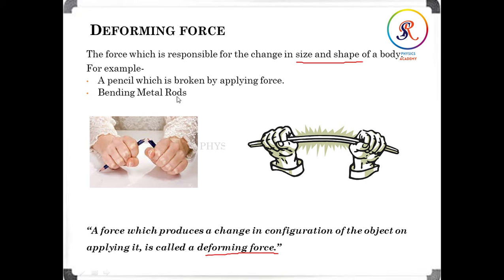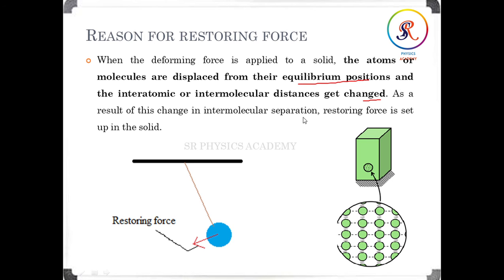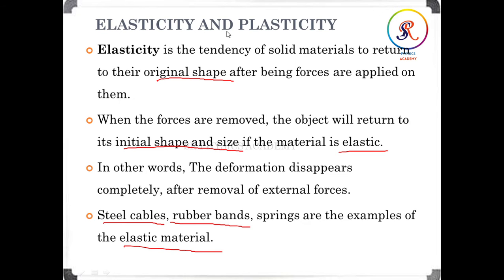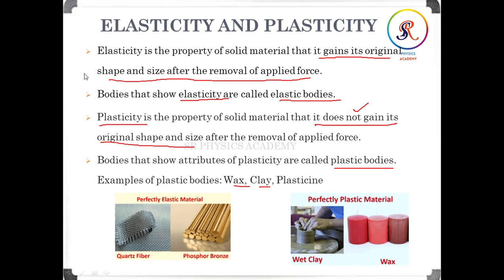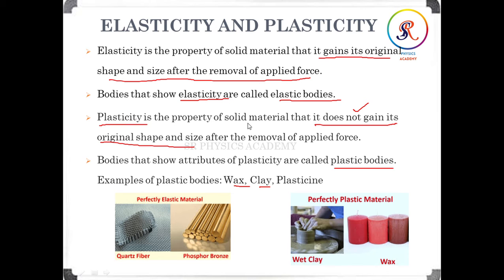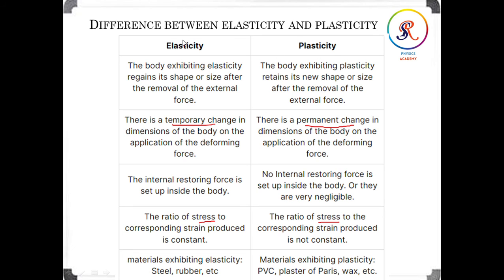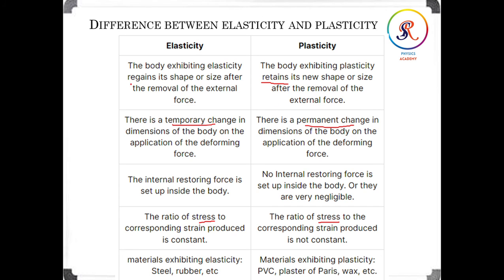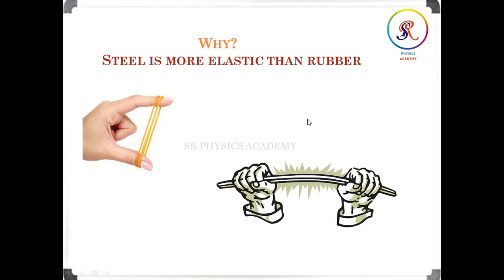Elasticity || English || Mechanical Properties of Solids: Part-1|| SR Physics Academy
In this video you will learn  about  Deforming Force, Restoring Force, Elasticity, and Plasticity.